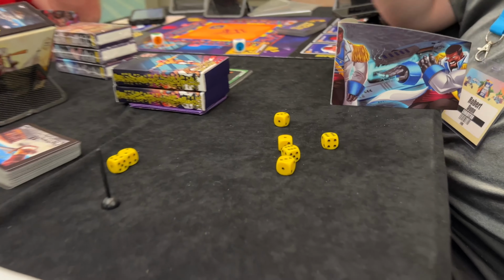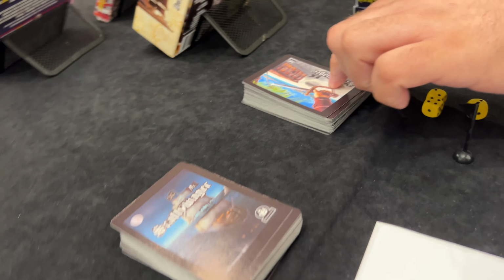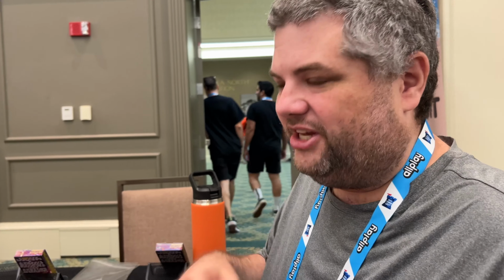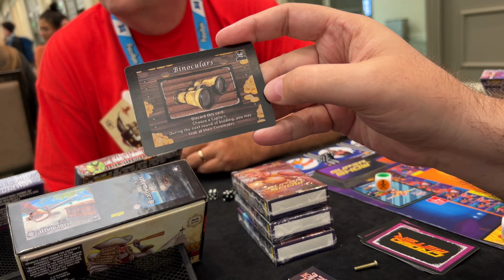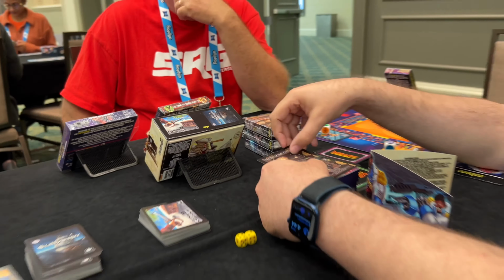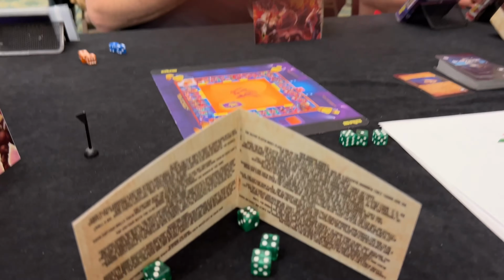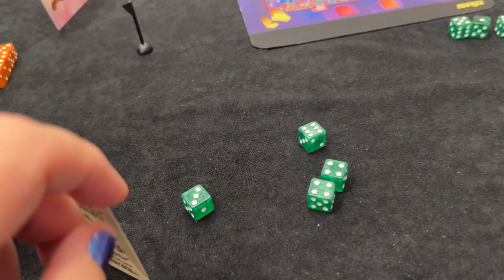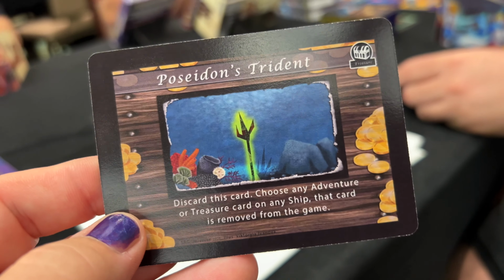Yarr my mateys! Time to play Scallywager straight from Dice Tower East!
Scallywager is a blast of a game where you fight to become the last pirate standing! Check out how it plays from the pirate kings themselves… from the floor of Dice Tower East!